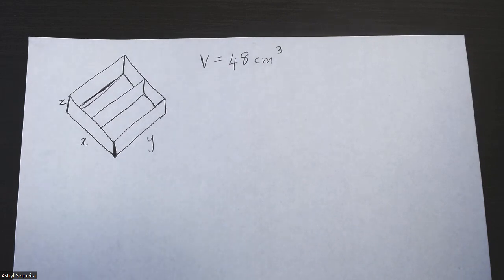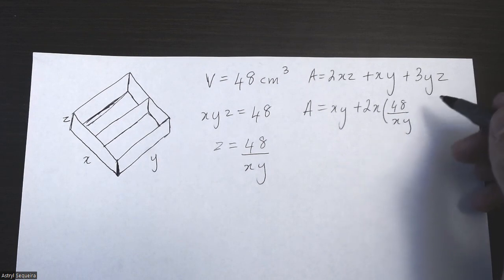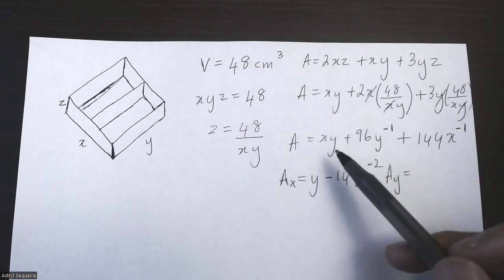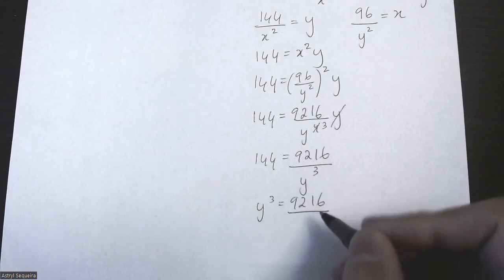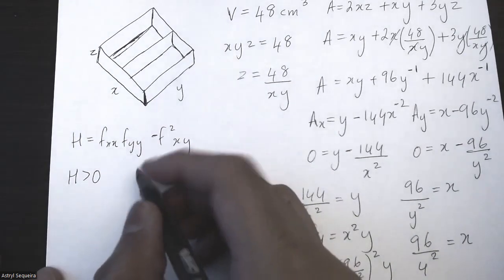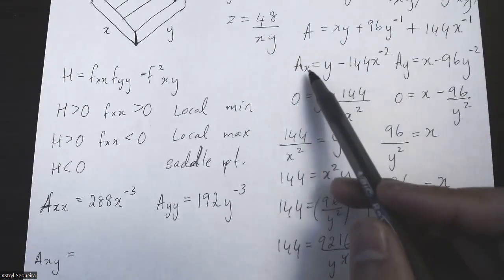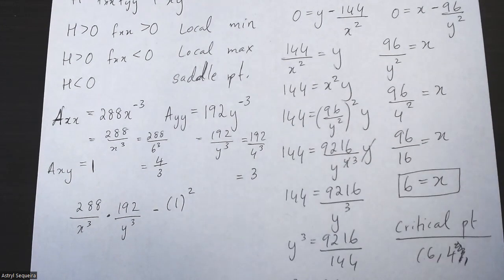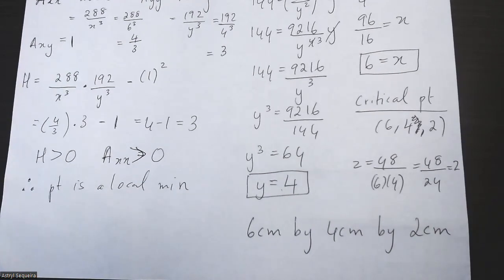1st year uni calc - Minimizing Area of a 3d box using Hessian (multivariable calculus)